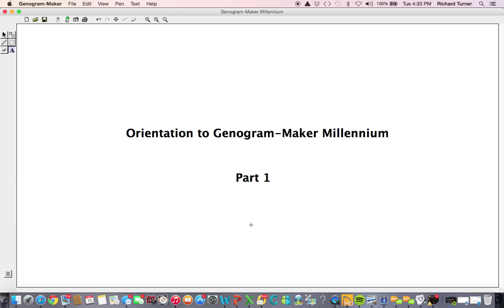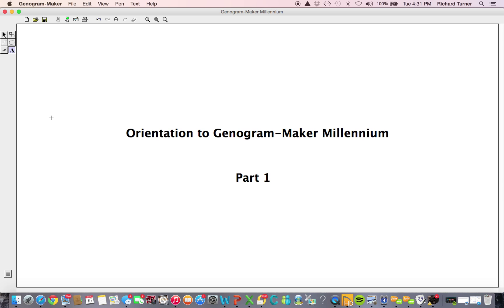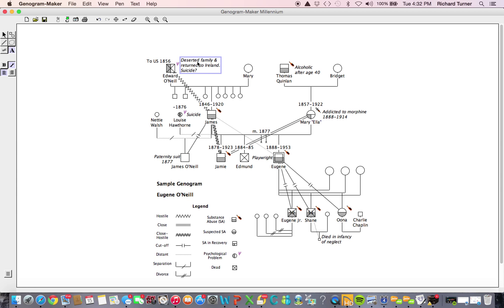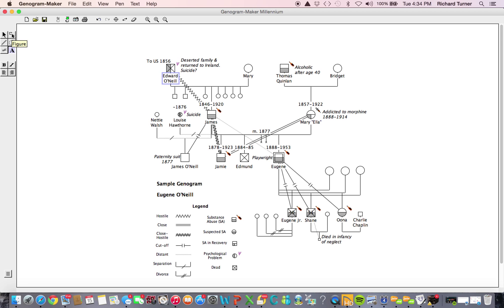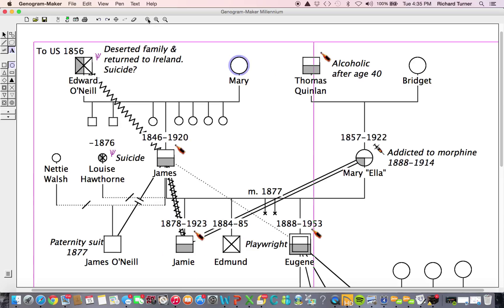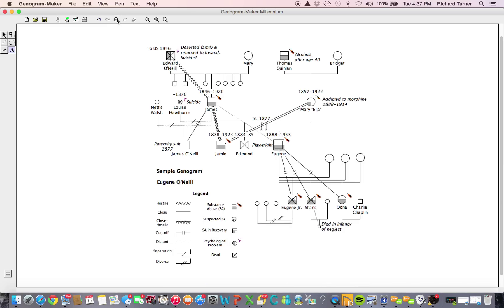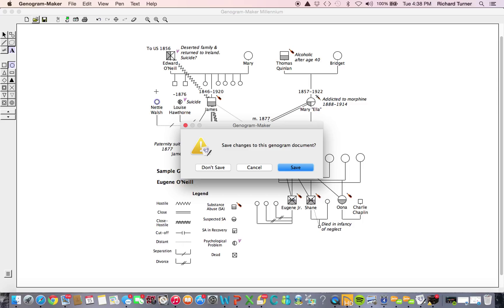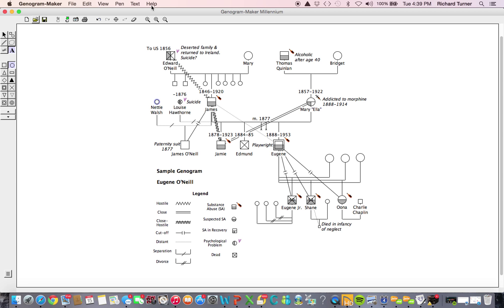Orientation to GMM Part 1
This is a general Orientation to the opening screen and some of the more commonly used buttons in Genogram-Maker Millennium